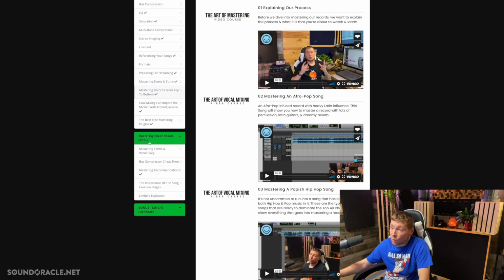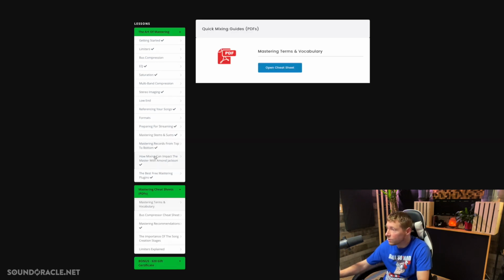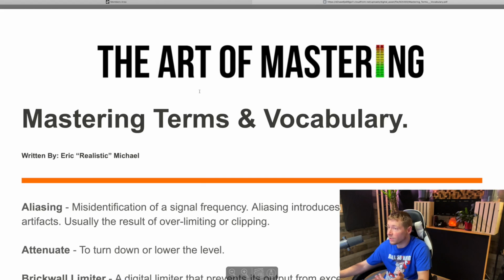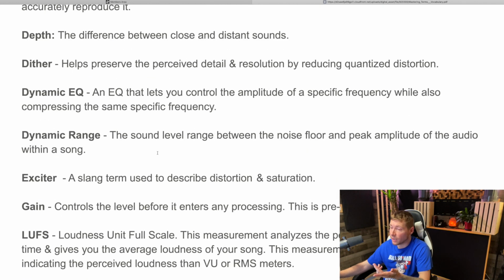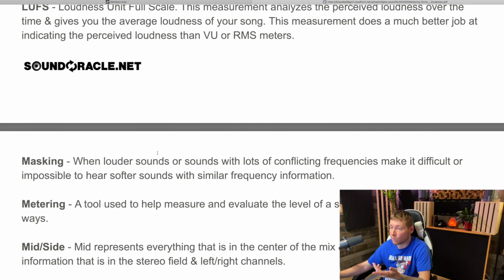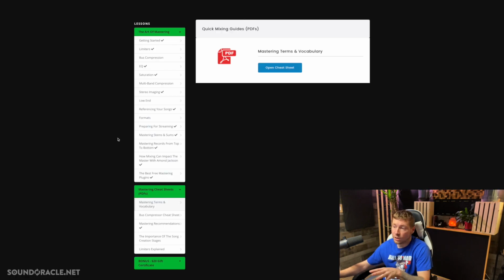The Art Of Mastering Overview Video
The Art Of Mastering is the 3rd installment of SoundOracle.net's renowned "The Art Of Engineering" Series!

This isn't just another mastering course that tells you to" set your limiter at this level" & "apply these saturation settings."
Instead, The Art Of Mastering shows you an in depth look at how professional songs are mastered at the mainstream level.
This course shapes the way you hear sonics & tonal characteristics molding you into becoming an elite mastering engineer yourself!

What makes The Art Of Mastering so unique is how the course sets you up for success no matter what genre of music you're mastering, what your studio setup & plugin collection is like, or what DAW you're using.
These professional mastering techniques can be applied using any DAW & any plugin collection. Even stock plugins!

The Art Of Mastering answers several important & the most asked mastering questions like:
- Do you need expensive outboard gear to master records successfully?
- Should you really master your records at -14LUFS for streaming services?
- How to achieve perceived loudness on every song?
- What is stem mastering?
- How to achieve the loudest possible master without destroying the quality of the mix?
- How to counter the loudness penalty?
- And hours upon hours of everything you need to know!

Throughout The Art Of Mastering Realistic shows you the same professional techniques he applies to tracks he's mastered for artists & producers like The Game, Talib Kweli, Just Blaze, BJ The Chicago Kid, Madlib, NBA 2K, & more!

What's Included?
- Over 75 videos of professional mastering techniques
- Over 9 hours worth of content that can be applied in any DAW with any plugin collection
- Use quick guides to reference in PDF form.
- A beautifully designed intuitive user interface
- An easy to understand, concise layout
- Small, digestible chapters with quick access to the info you need when you need it
- Everything you need to know in order to successfully master your records
- Music industry ready tips from an accredited & accomplished engineer
- A $20 Gift Card To SoundOracle.net